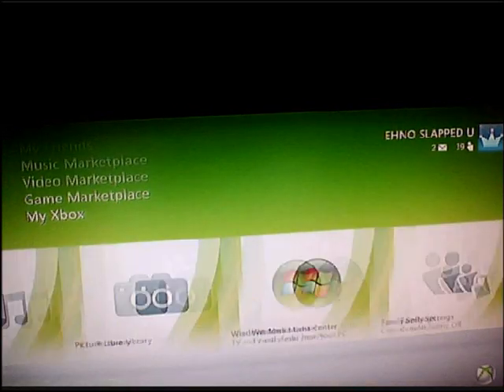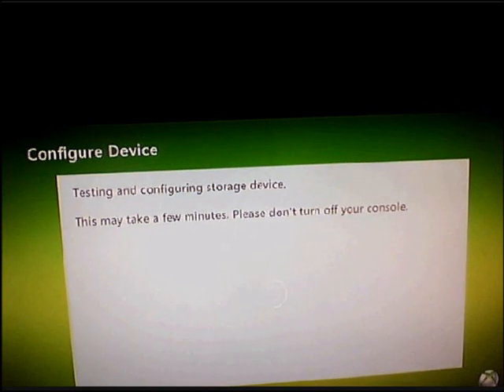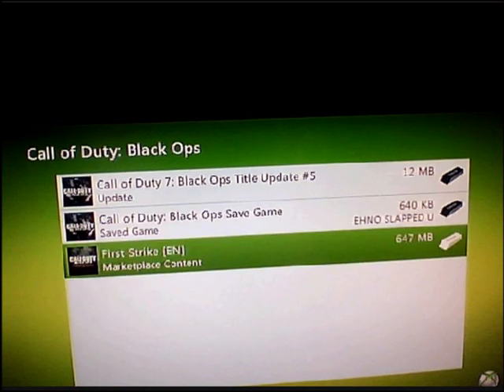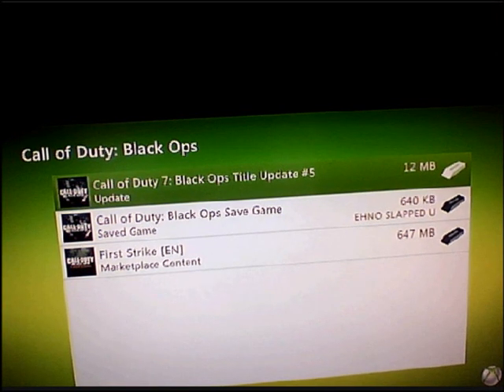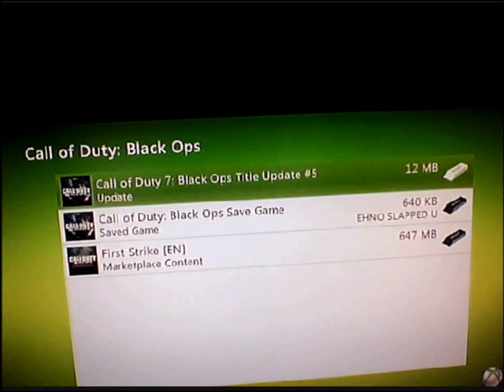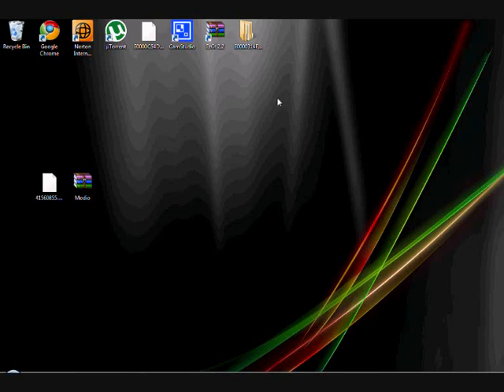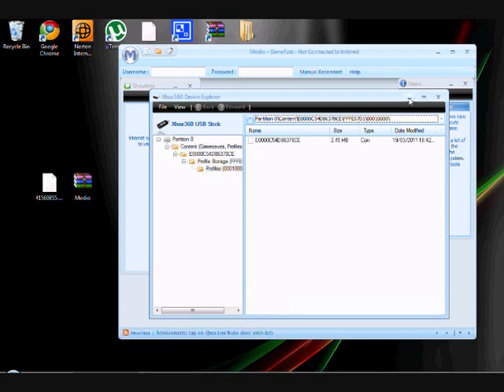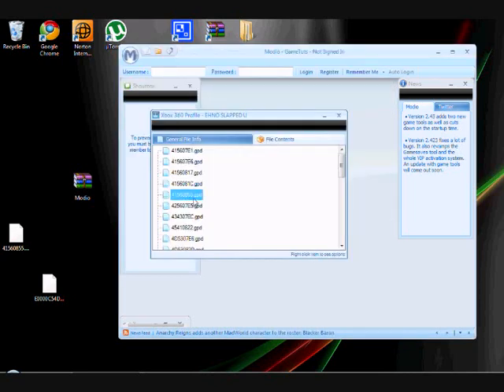CoD Black Ops How To Mod Your Solo Split Screen Zombies USB'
LL CREDIT FOR GPD GOES TO Walkerneo!
This is how to Mod Black Ops Nazi Zombies. I would like to tell you that if this is done online then you most likely will get banned. For instructions go further down.
For Gpd: (needed) Version 4.0
And google winrar and download it.

WARNING!
Do not fire the ballistic knife too much. The knives do not go away and if you shoot too many, the game runs out of room to spawn new objects and kicks everyone. The knives are on there so you can revive your nooby teammates when they go down.

Don't kill the pentagon thief by pressing right on the dpad, this will make the game stay on that wave. The wave ends when he dies, and pressing right on the dpad deletes him.(if your on controler 3)
Features:•Triple tap when double tap is bought

•improved juggernaut when bought
•fast run and walk speeds
•floating dead zombies
•super-sized clips/unlimited ammo
•weapons box doesn't move
•no time between burst with m16 and g11
•long range knife
•slow motion, super speed, and regular speed toggle
•noclip (toggle)
•godmode (toggle)
•cartoon mode (toggle)
•notarget (zombies don't follow you, but you don't get points for shooting them)
•drop weapon
•kill all zombies (don't use on pentagon thief. It makes him disappear but the game stays on the wave)•death machine (on five only) upgraded thundergun (kino der toten only), upgraded freeze gun (five only) upgraded crossbow, upgraded ballistic bowie knife, default weapon, ak 47 (no sound when shot), upgraded m1911, upgraded ray gun.
•far away revive
•long bleedout time
•super perks when mods activated (including perfect steady aim, triple tap, instant reload, and quick revive)
•Ufo mode (toggle)
•TELEPORTING
•New control for using monkey bombs, claymores (must buy first), and grenades
•ability to disable spawning
•Third person toggle